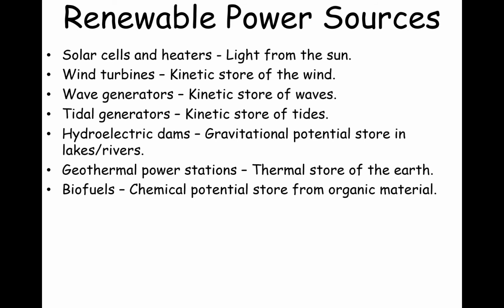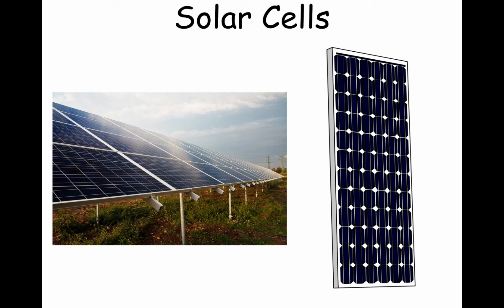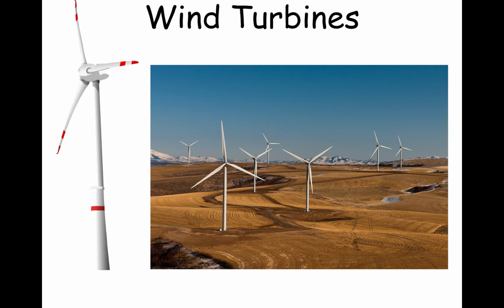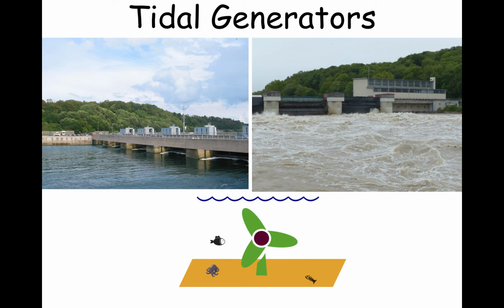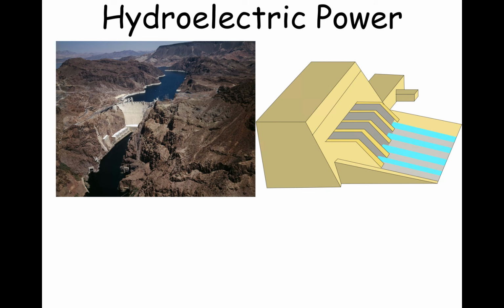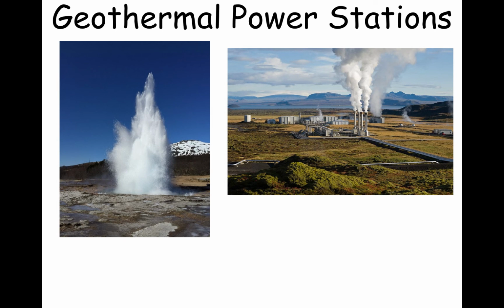KS4 Energy - Renewable Power Sources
Homework:
Watch the 7 videos titled "KS4 Renewable Power" which detail the advantages and disadvantages of Renewable Power Sources.
Pick two of these power sources and "Compare and contrast" their use.
You must also judge which you think would be the most suitable to replace the non-renewable power sources currently used in the United Kingdom. You should then argue your case.
There will be a maximum of 6 marks awarded for your written answer.
Any problems, just leave a comment here.